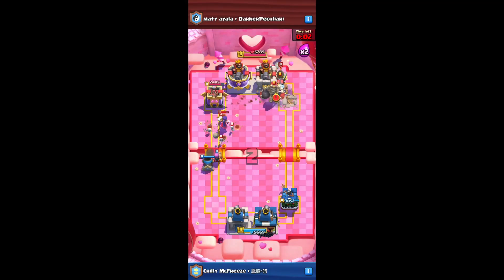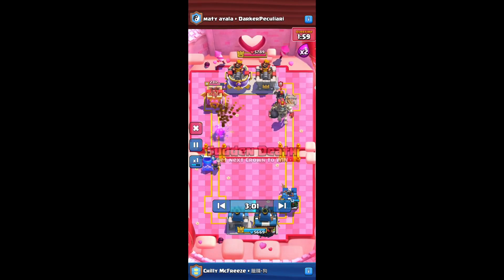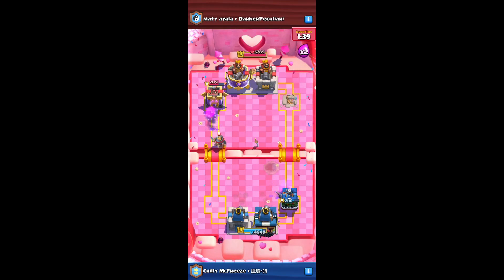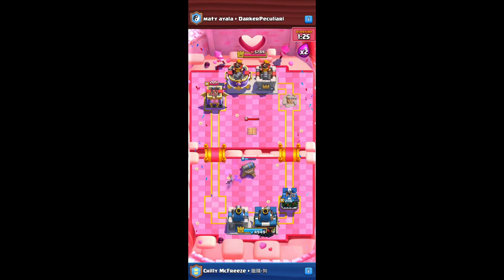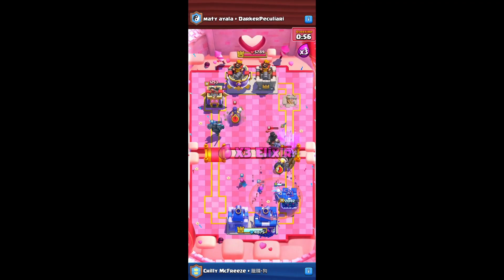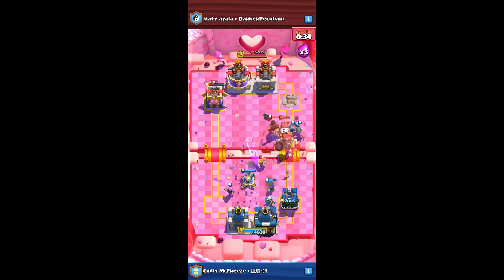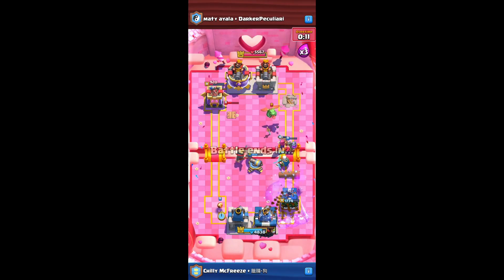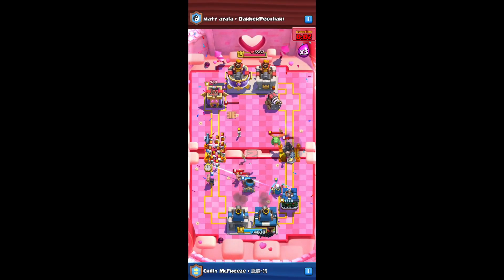Defensive Tips To Win Games - Clash Royale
These clash royale tips can help you win games fast in clash royale